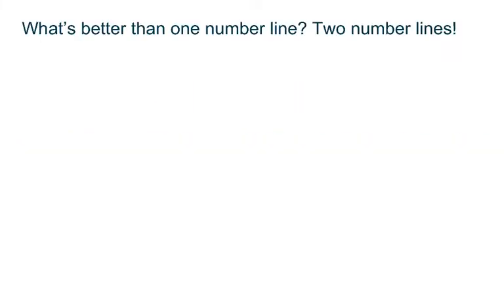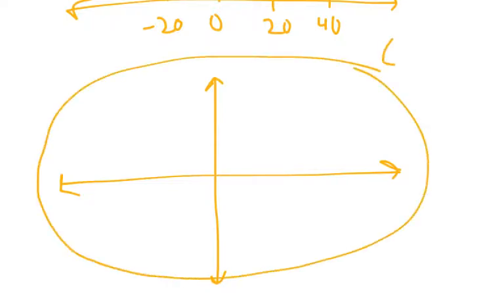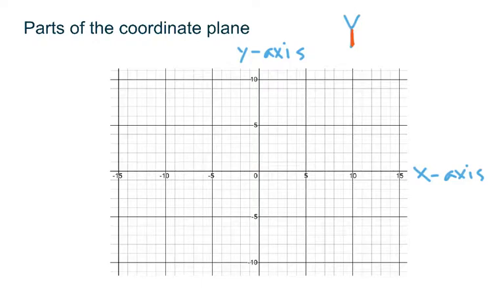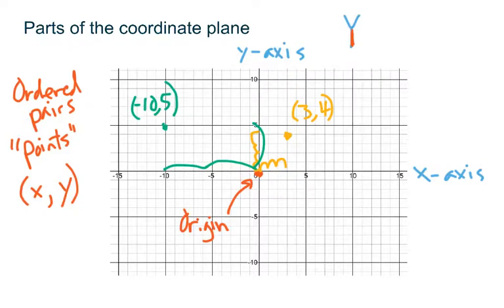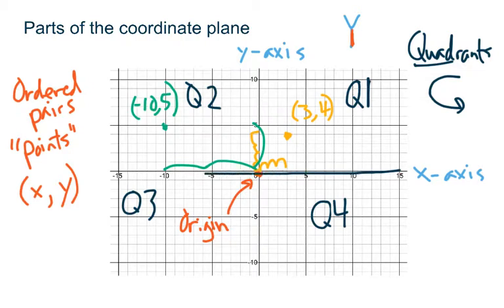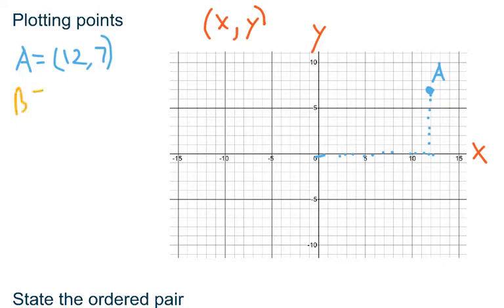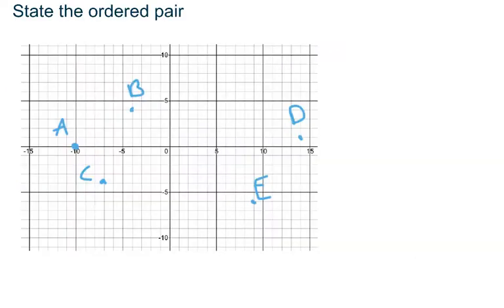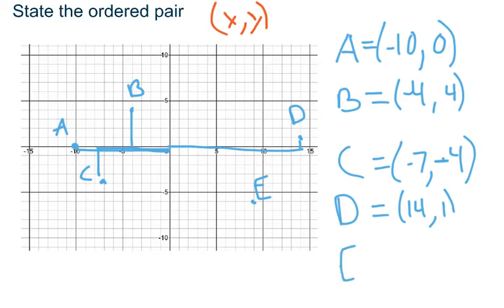The coordinate plane